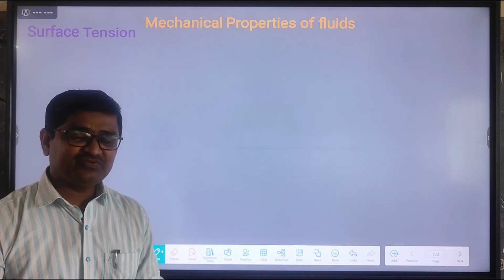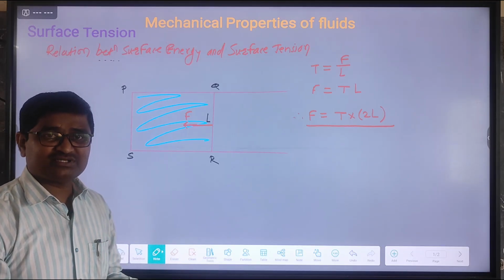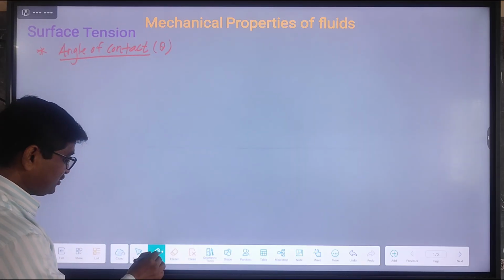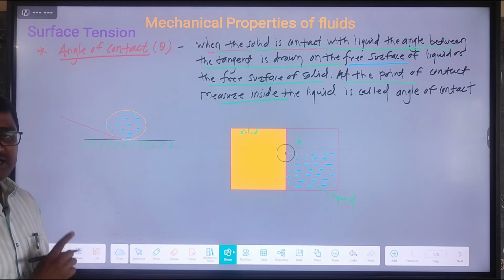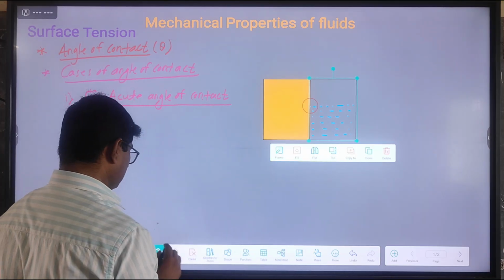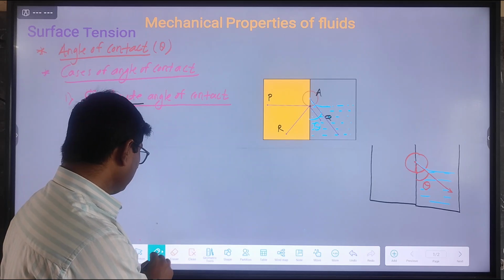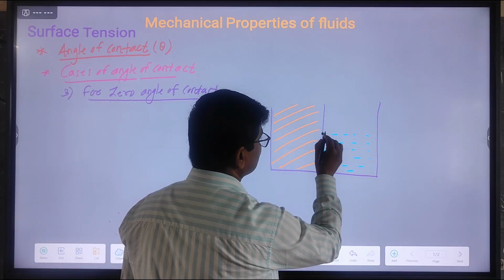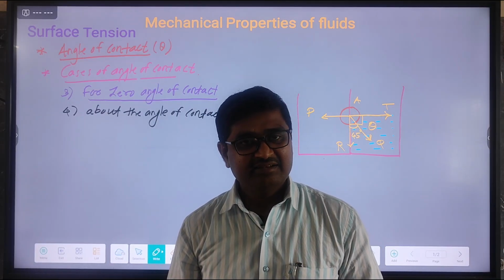Surface Tension 2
surface tension is the part of mechanical properties of fluids